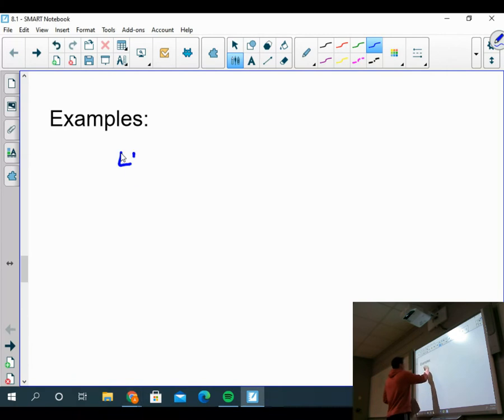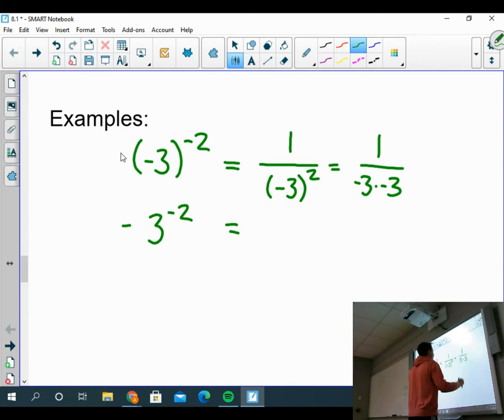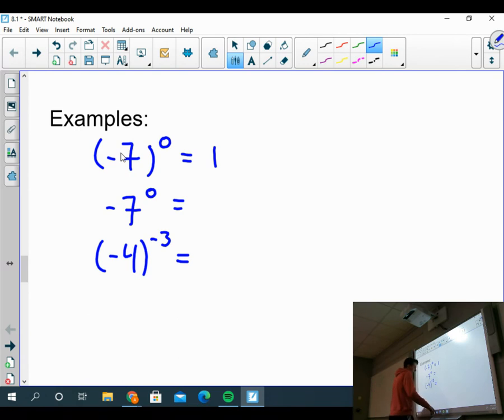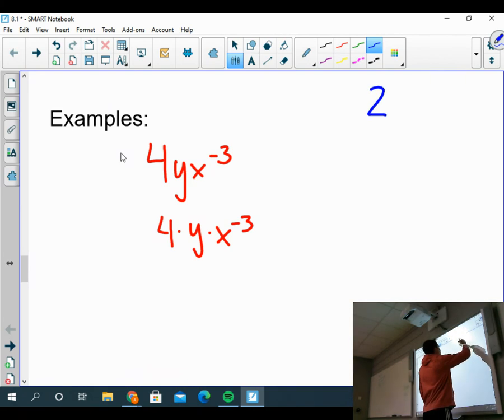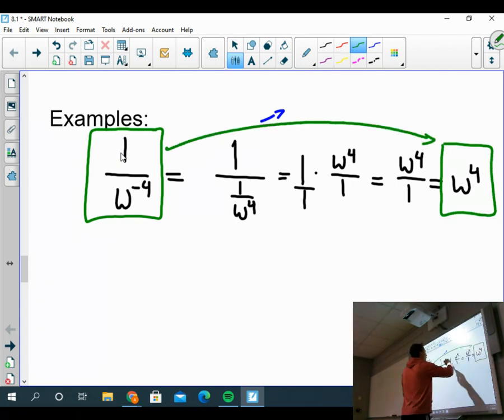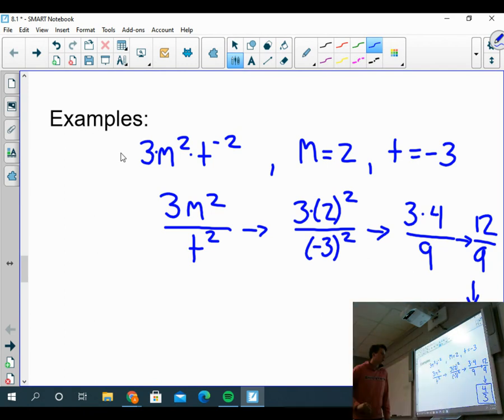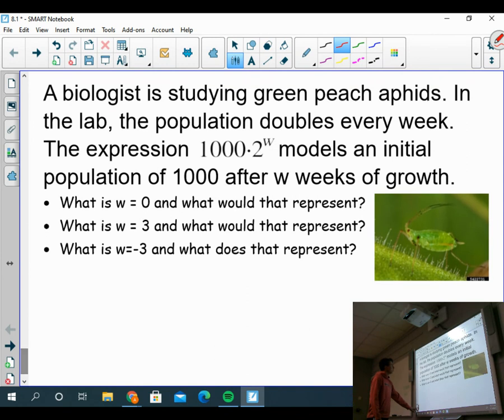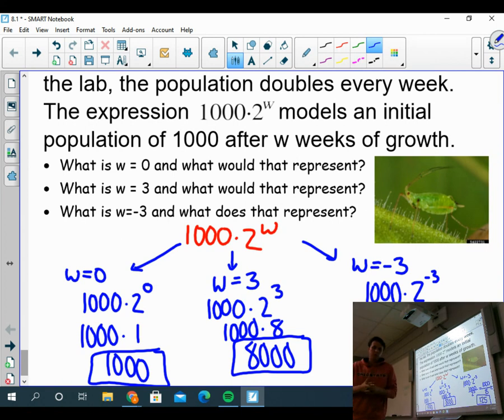Algebra - 8.1 Part 3 (Examples)